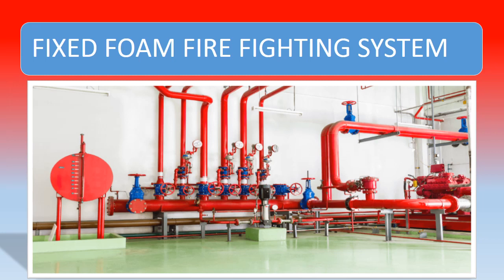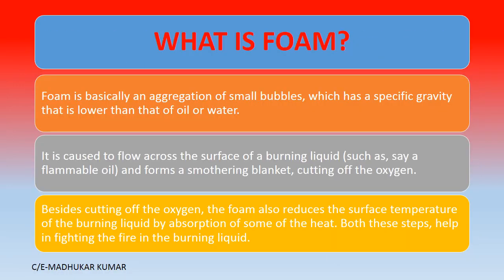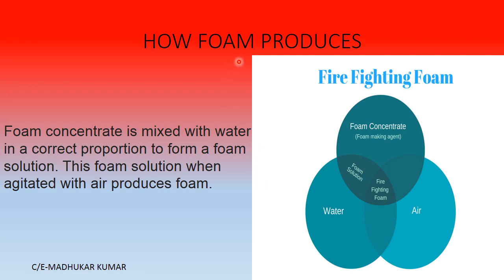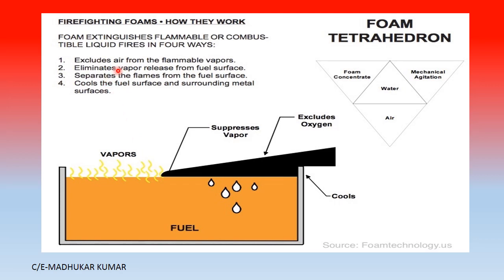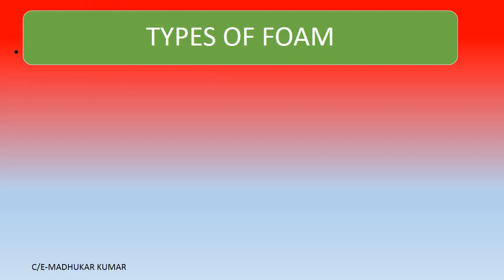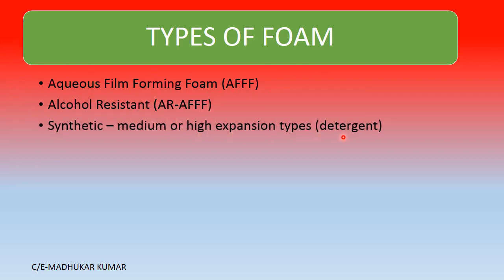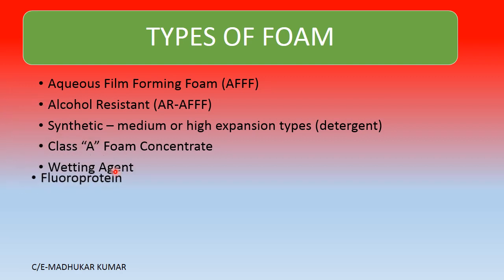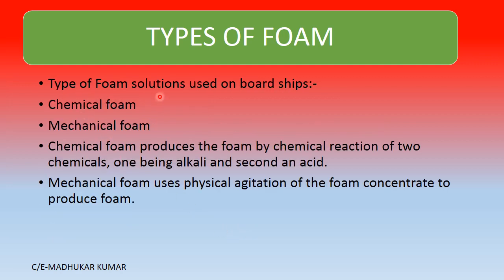FIXED FOAM FIREFIGHTING SYSTEM PART -1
TALKS ABOUT THE FOAM TYPES